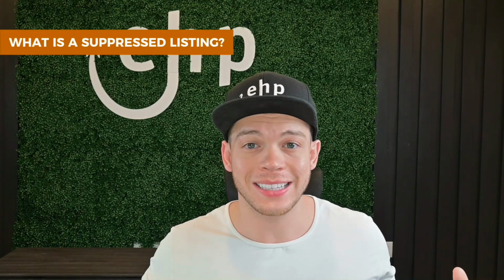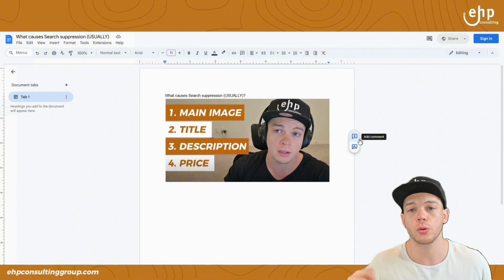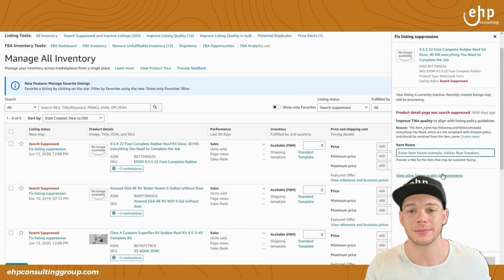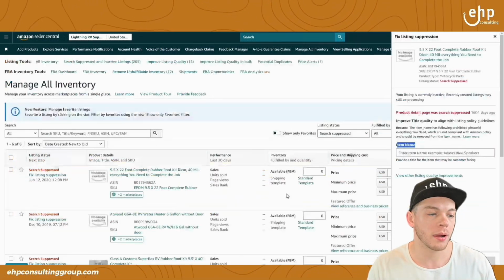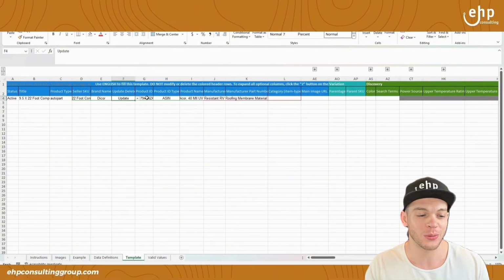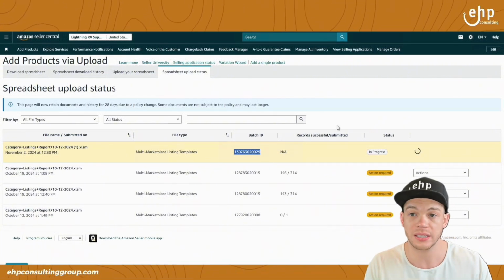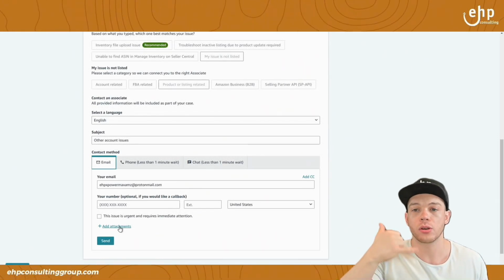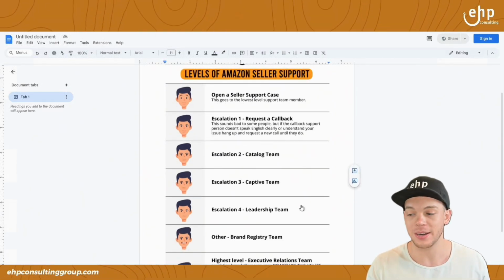Quick Fix for Suppressed Amazon Listings: Get Your Sales Back on Track!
🚨 Is Your Amazon Listing Suppressed? 🚨 Don’t panic! In this video, we’ll show you a quick and effective fix to get your suppressed listings back up and running. Learn the common reasons for suppression and how to resolve them fast!

🔍 What You’ll Learn:
- Signs that your listing is suppressed
- Step-by-step guide to fixing the issue
- Tips to prevent future suppressions
- Real-life examples of successful recoveries

Don’t let a suppressed listing hurt your sales! Watch now to regain control of your Amazon business.

💬 Join the discussion! Share your experiences and questions in the comments below!

Timeline:
0:00 Intro
0:05 Suppressed Amazon Listing
0:40 What is a Suppressed Listing?
1:22 Take Screenshots
1:37 What are the Causes?
2:18 How to Fix it?
3:26 Inventory Report
7:49 Teams
9:06 Outro Helium 10 Amazon Software